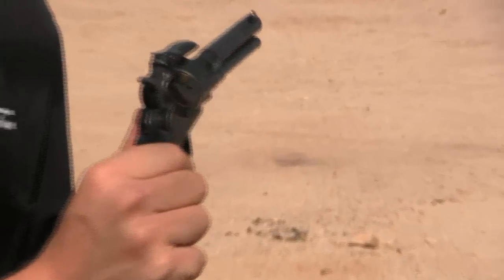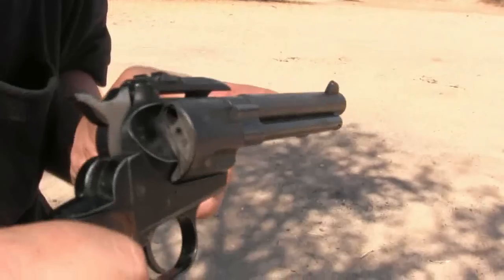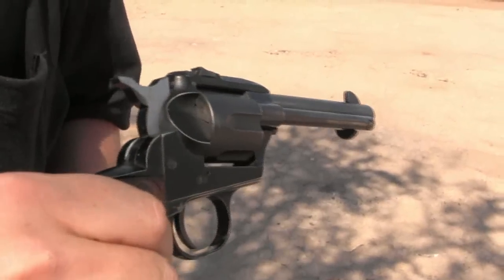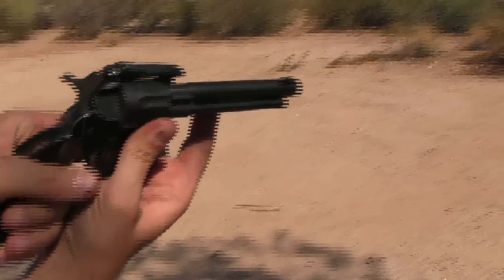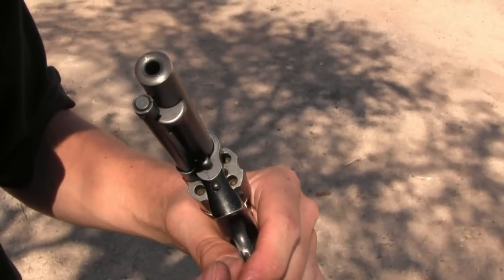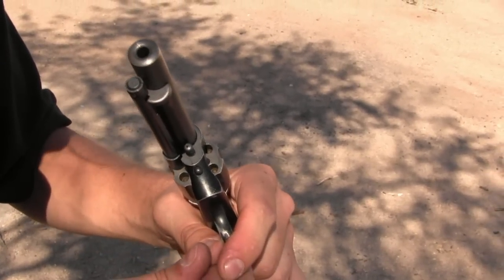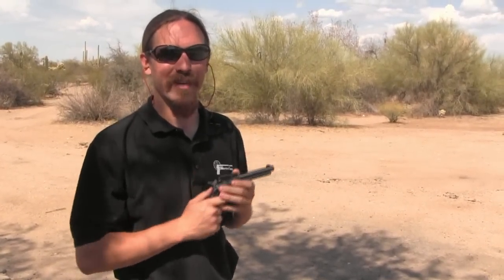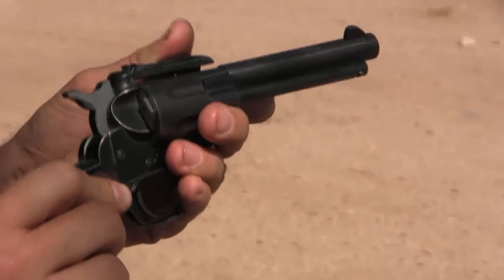Savage Model 101 Youth Cowboy "Revolver"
A little nostalgia for today - I was out at the range with some friends, and this came out of a range bag. It's a Savage Model 101, in .22 LR, and I thought it was just too neat not to do a quick little video on (I like things that appear to be one thing but are actually another). Savage introduced it in the 1960s, almost certainly to appeal to the growing Old West appeal from television programs.

Beyond the neat-o factor, the 101 is actually a pretty nice shooter. The trigger is pretty good, operating the gun is smooth and easy, and it really would make a very effective starter pistol for a child.